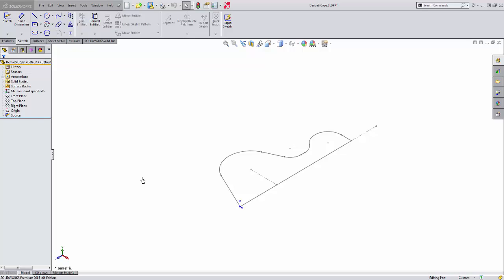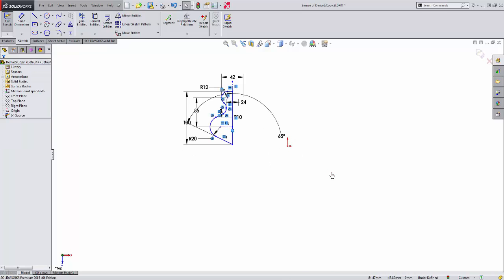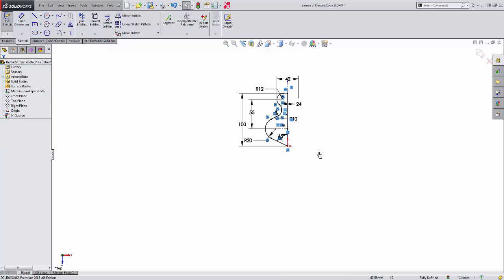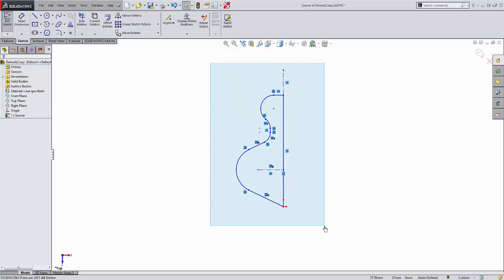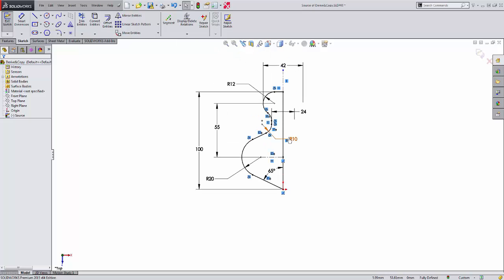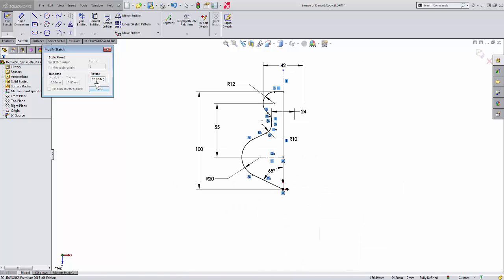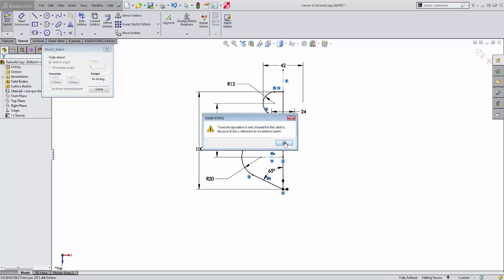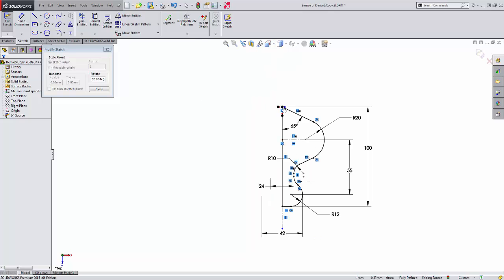Video Tech Tip: Reposition Your Sketch in SOLIDWORKS 3D CAD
This video demonstrates how to move your sketch after you make a change to your sketch.